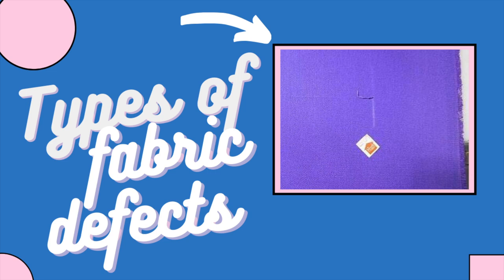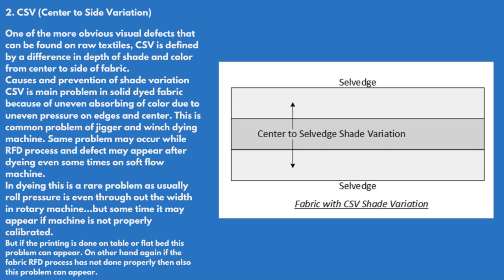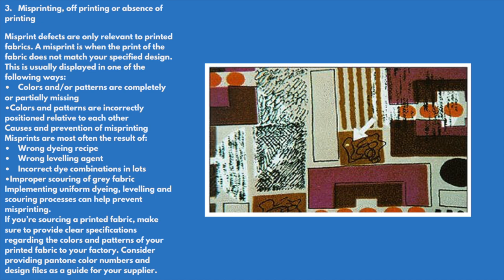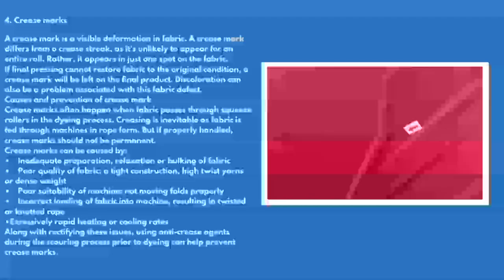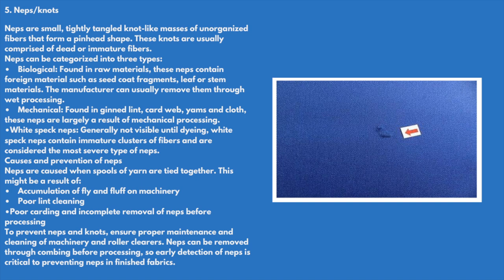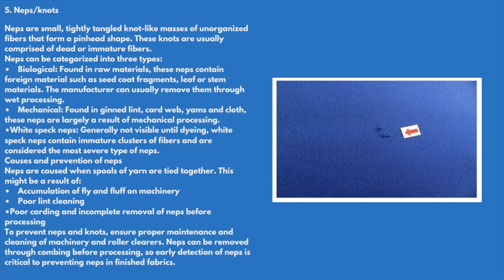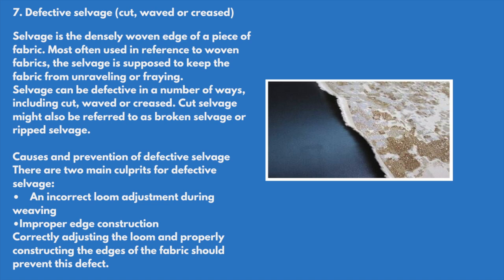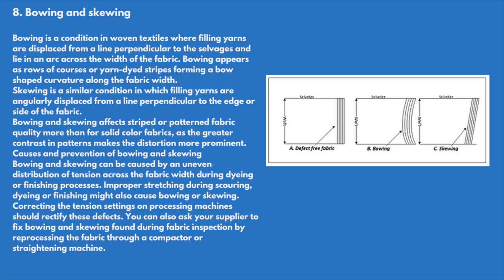Garments Fabrics Faults or Defects With Causes & Remedies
In this video, we discuss the most common fabric defects and faults with their causes and remedies. I discuss about Horizontal lines, CSV, Misprinting
,Crease marks, Neps/knots, Holes, Defective selvage, Bowing and skewing.

Your help is very much appreciated in growing this channel.